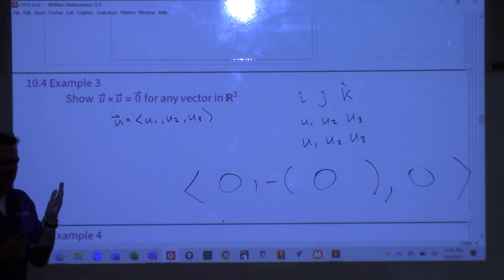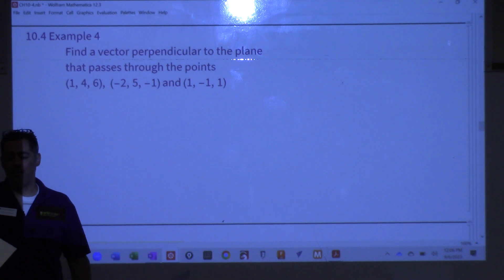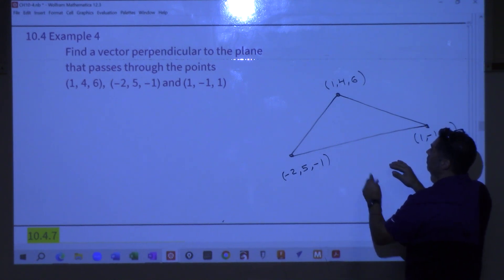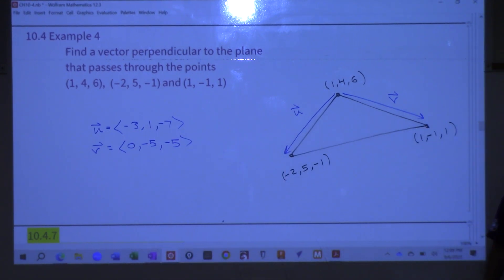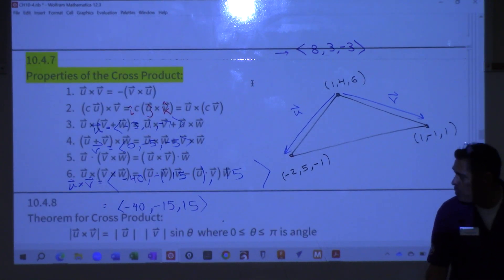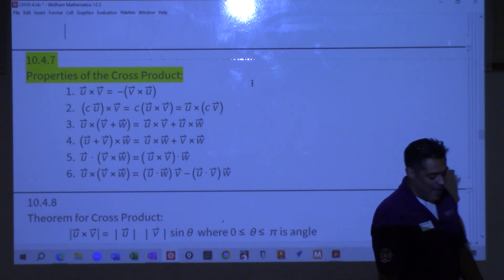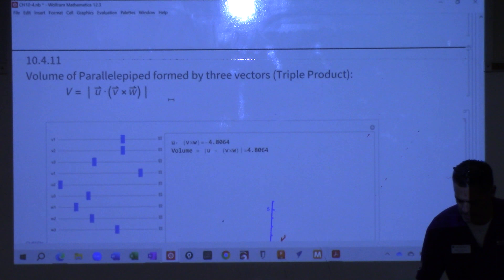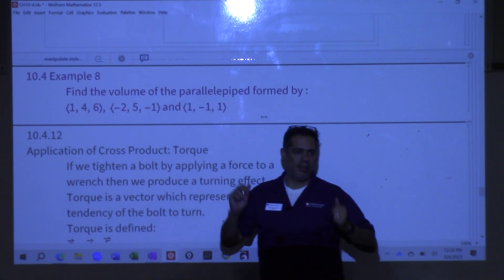2415 9-6 part3